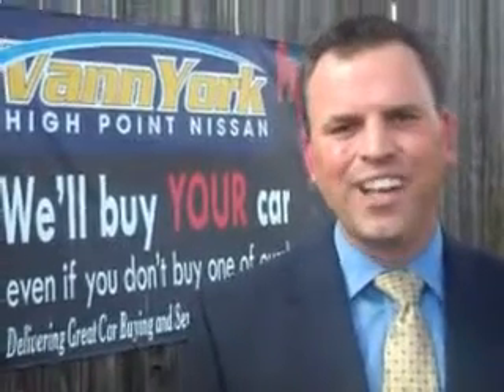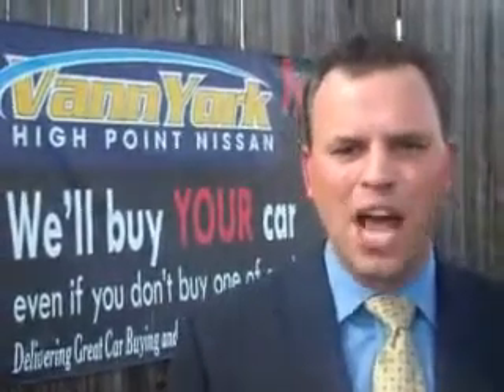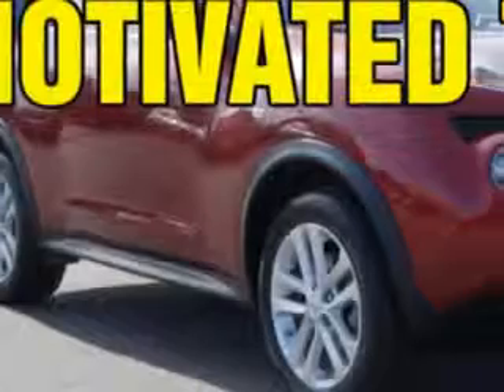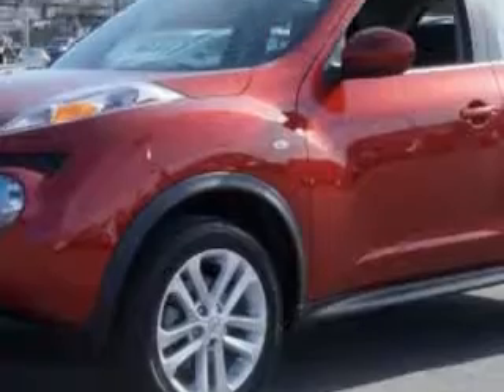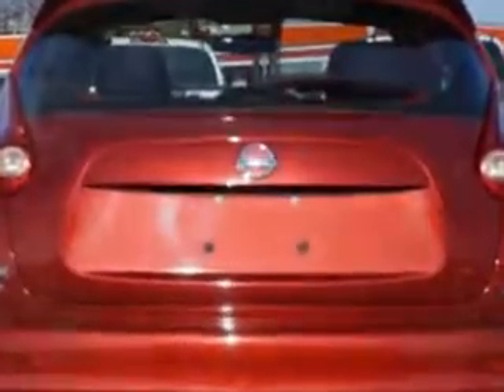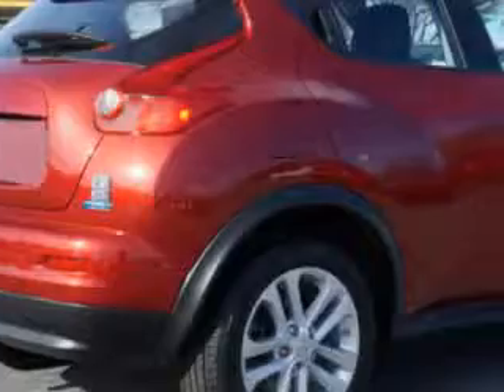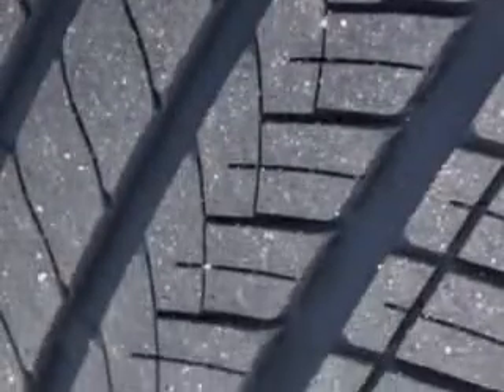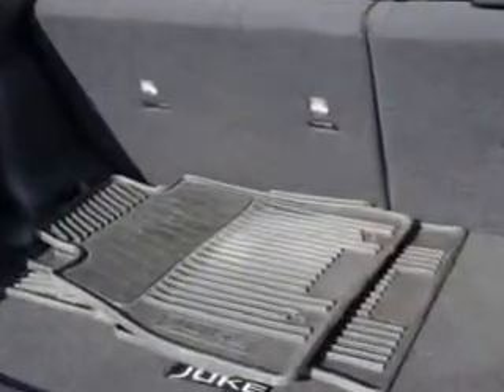Used 2013 Nissan JUKE S Greensboro, Winston Salem High Point, Kernersville NC Vann York's High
MILES: 20,531
VIN:JN8AF5MR8DT216406

1810 S. Main ST.
High Point, North Carolina 27261